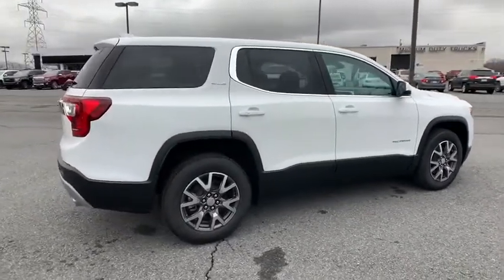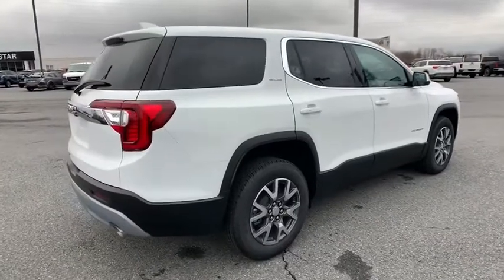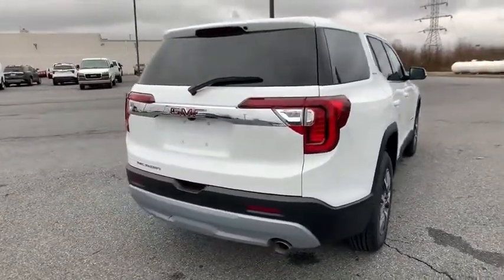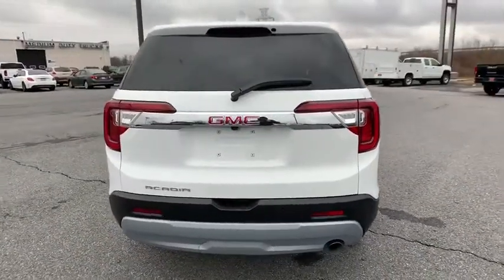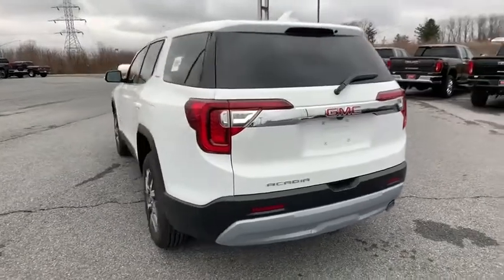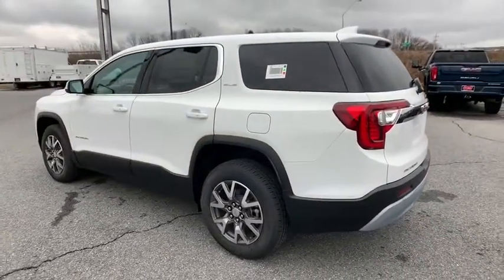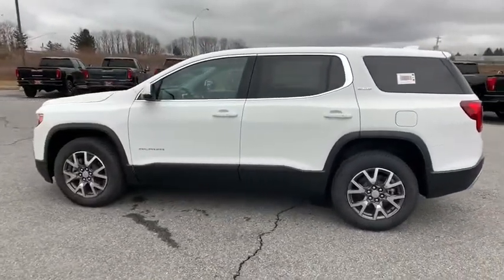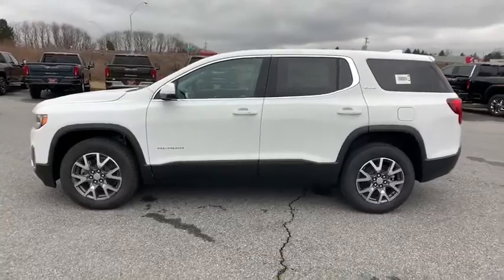2020 GMC Acadia Easton, Allentown, Bethlehem, Hellertown, PA, Phillipsburg, NJ 200042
Summit White New 2020 GMC Acadia available in Easton, Pennsylvania at Star Buick Easton. Servicing the Allentown, Bethlehem, Hellertown, PA, Phillipsburg, NJ area.

**BLUETOOTH, **BACKUP CAMERA, **USB PORT, **SATELLITE RADIO, **REMOTE KEYLESS ENTRY, **PUSH BUTTON START. 2020 GMC Acadia SLE 2.5L 4-Cylinder DGI DOHC VVT 4D Sport Utility 9-Speed Automatic Summit White 21/27 City/Highway MPGbrbrLehigh Valley's Largest GM Dealer! Star is a family owned and operated dealership that has been serving our area for over 37 years. With 3 locations we have over 600 Cars to Choose from!